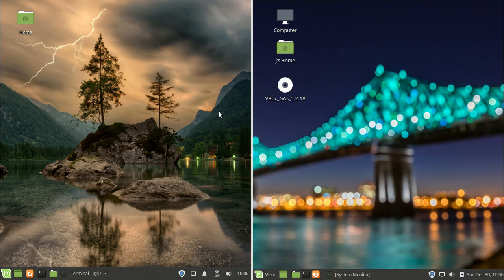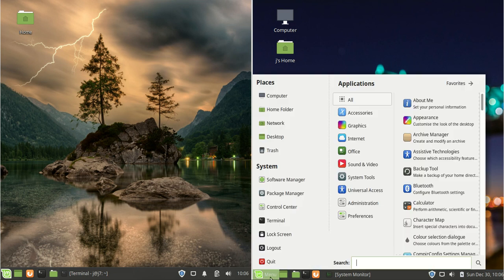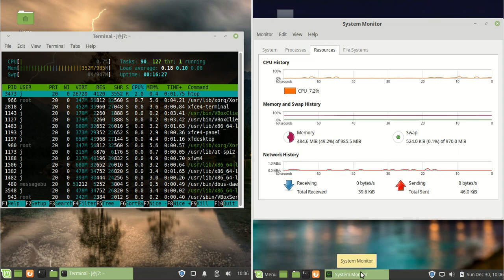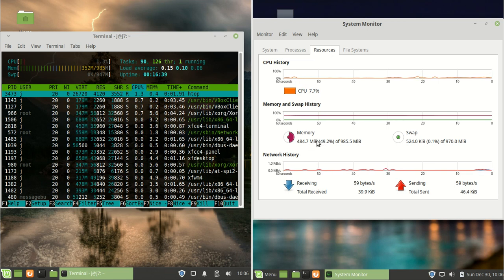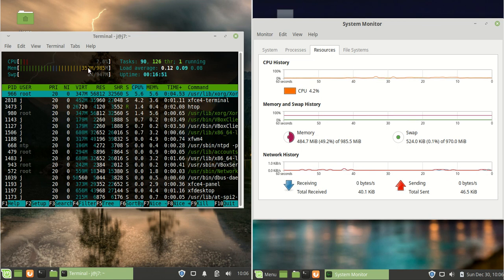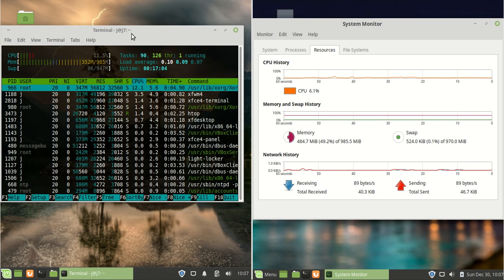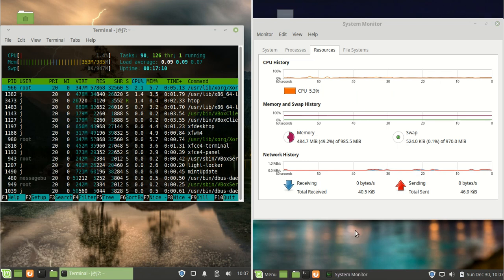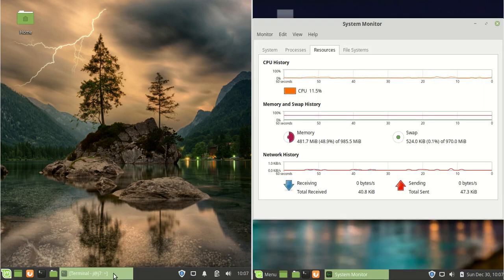Linux Mint 19.1 XFCE vs 19.1 MATE - RAM Usage Comparison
Completely non-scientific - just a nice guide